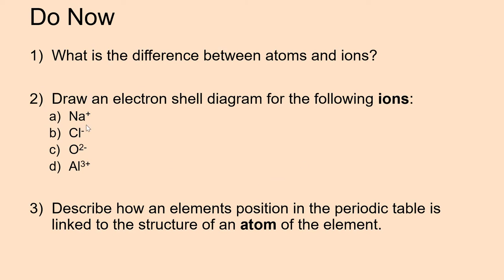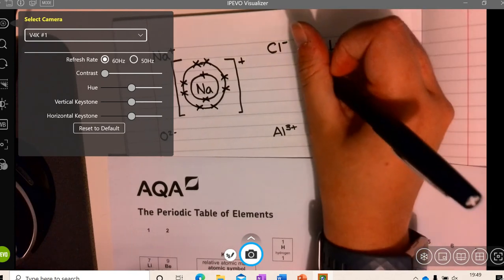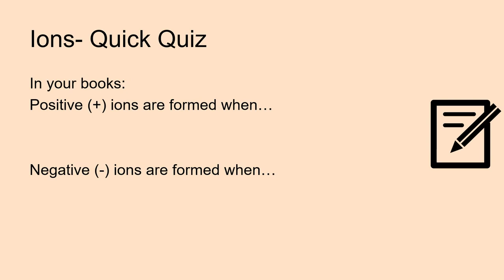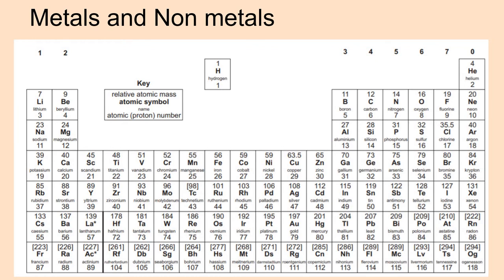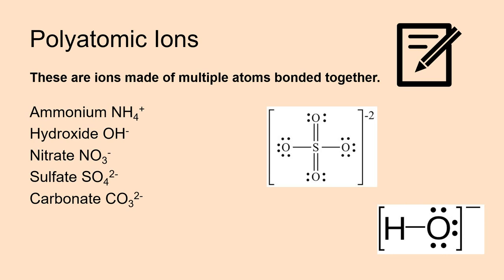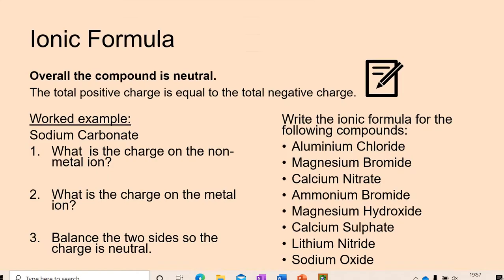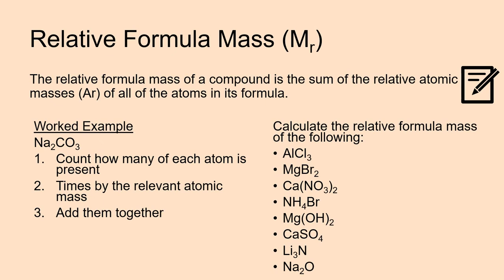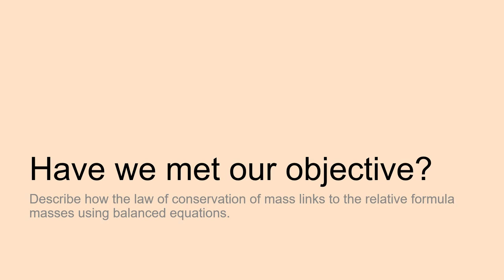L2 Ionic Compounds video